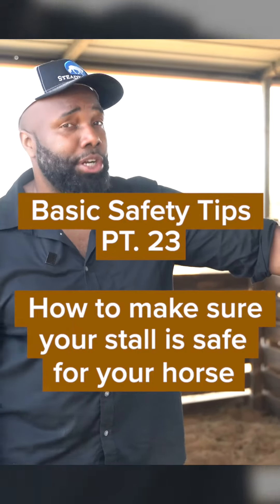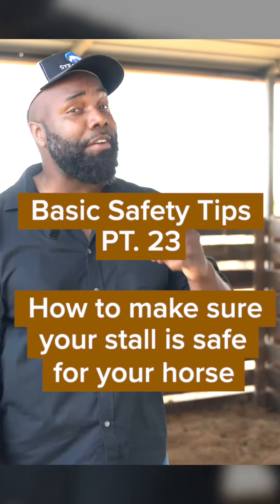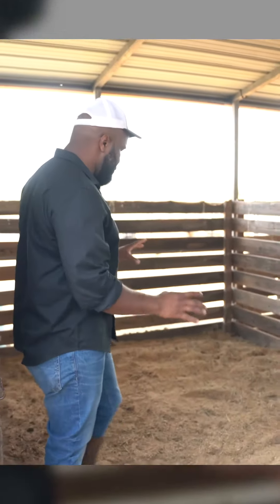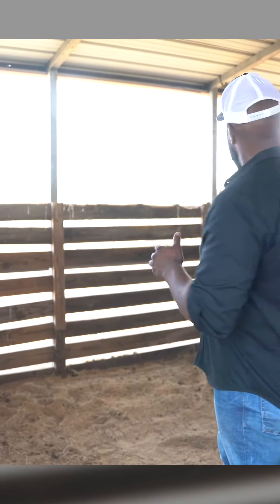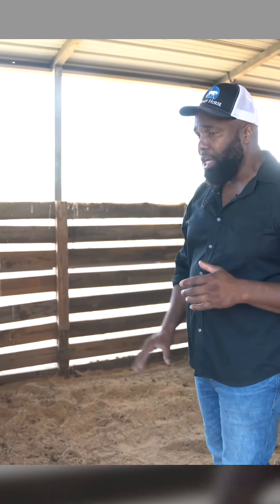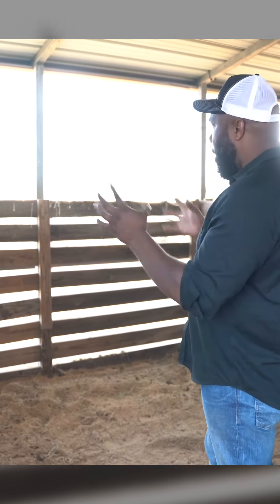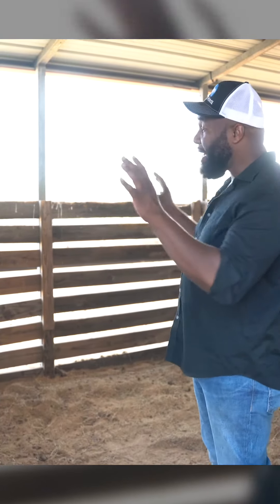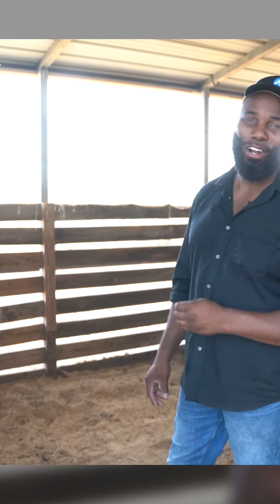How to Make Sure Your Stall Is Safe For Your Horse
This may seem rudimentary, but we all want our horses to have incredible experiences in their stalls.